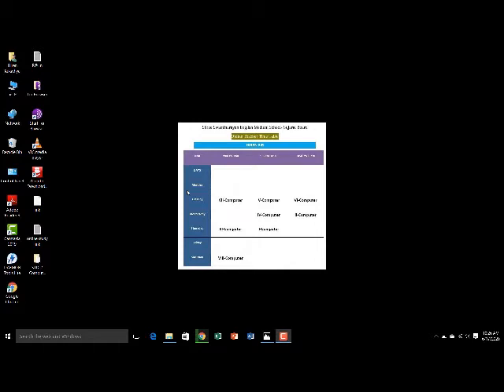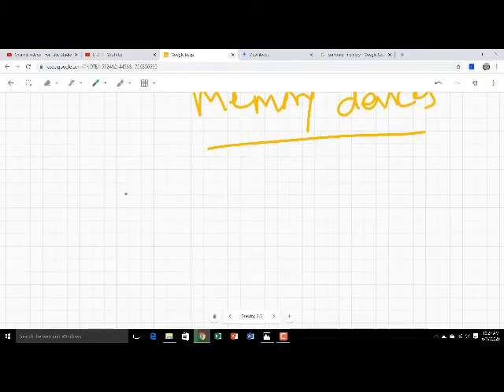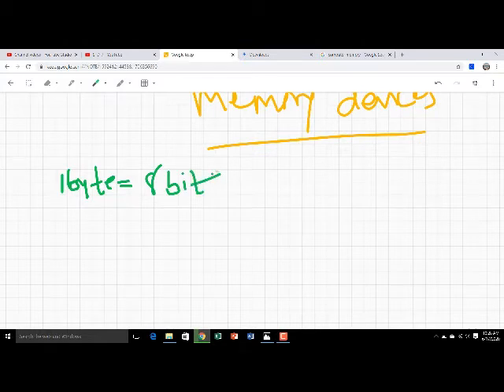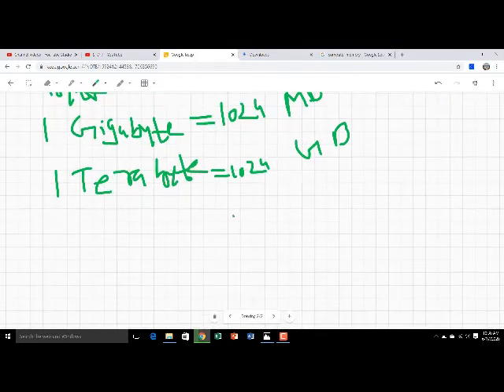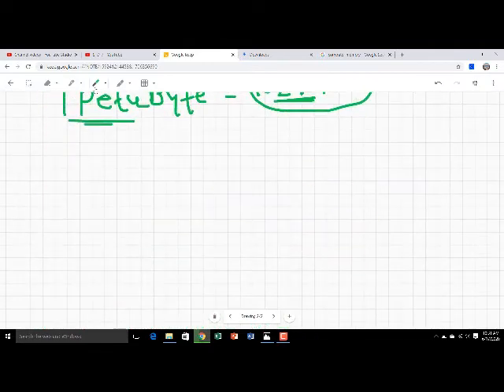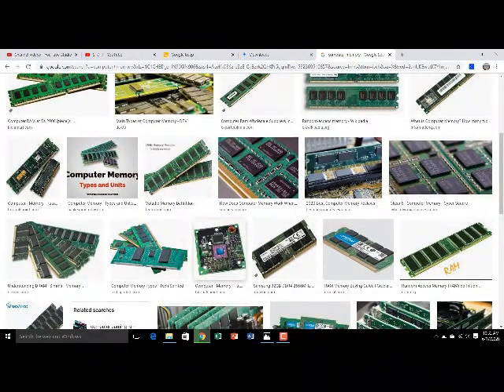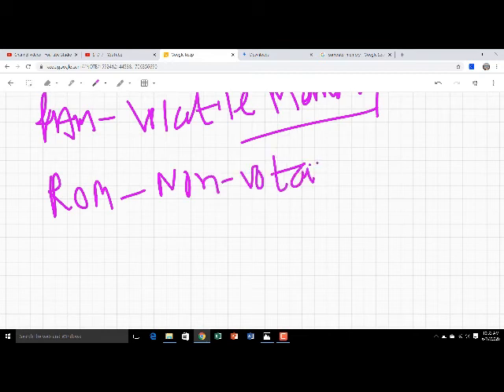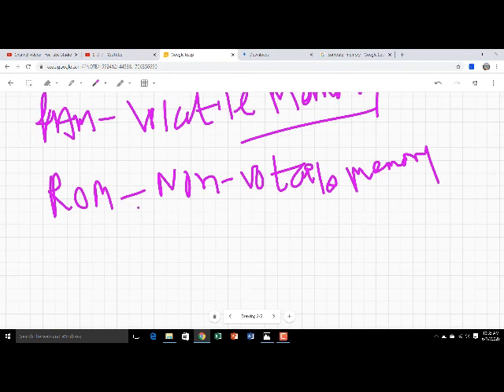std IV com chap 1 part 1